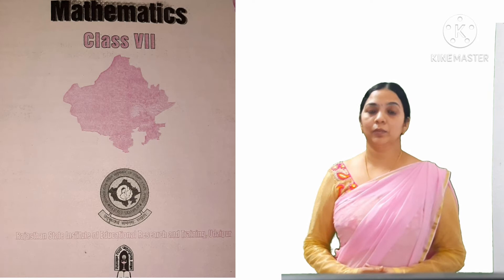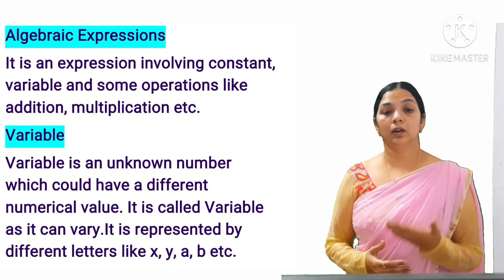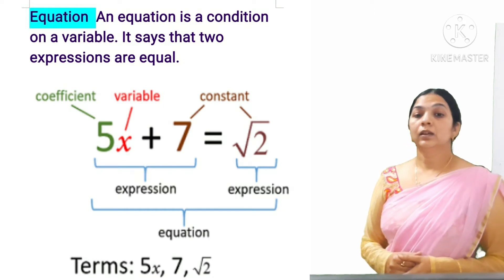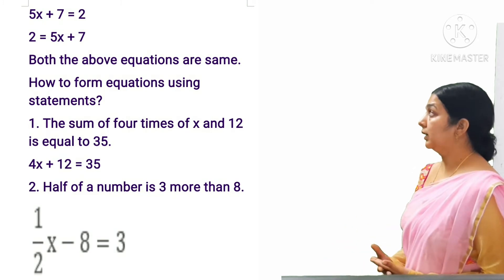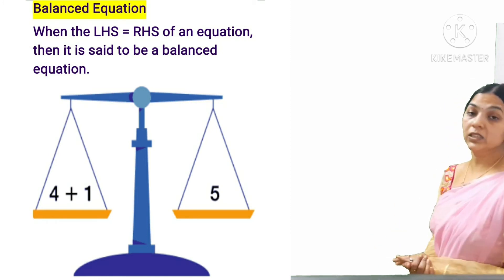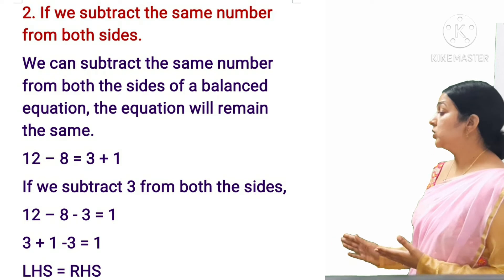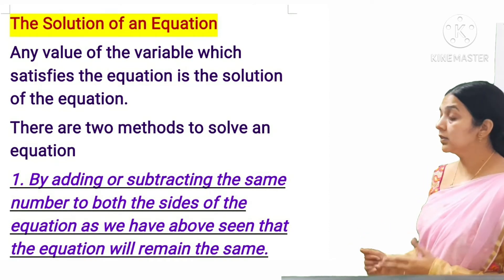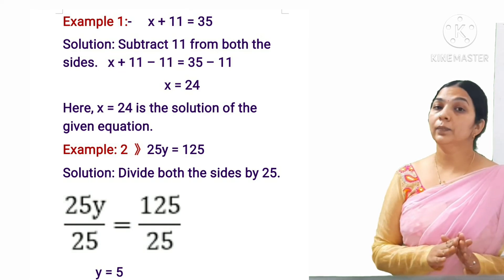SIMPLE EQUATIONS | CLASS 7| By-Krishna Nagar